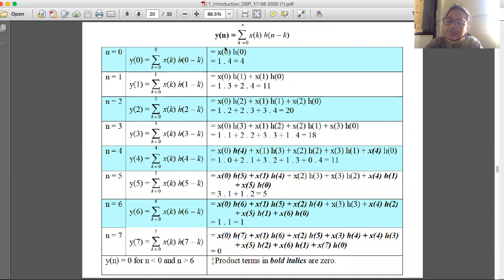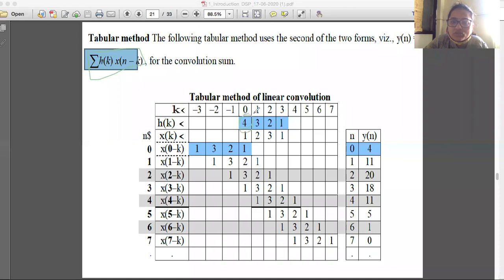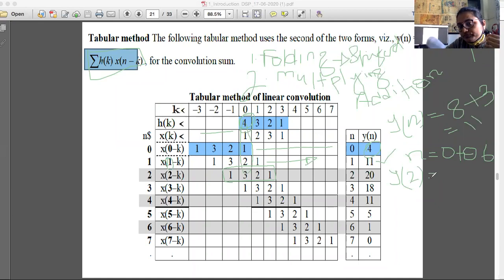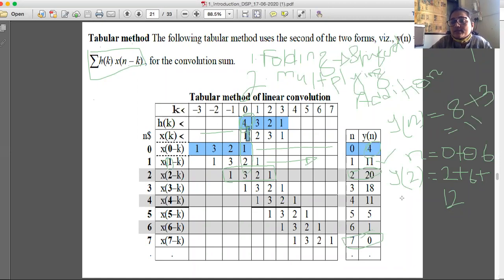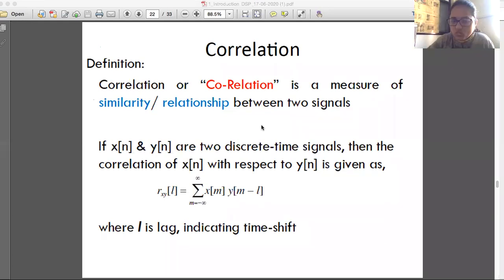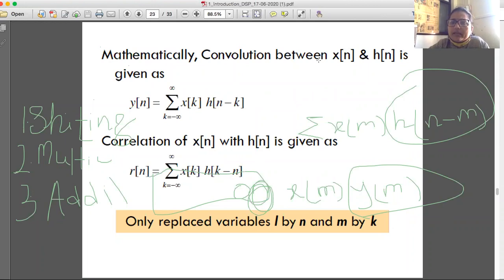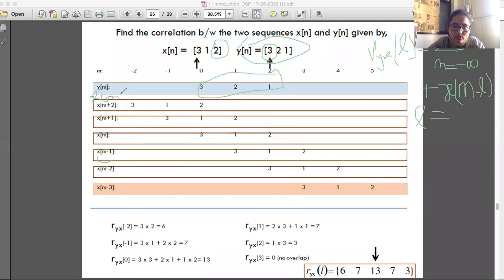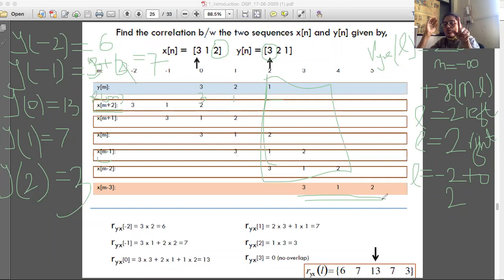DSP_Lecture 6_Convolution & Correlation